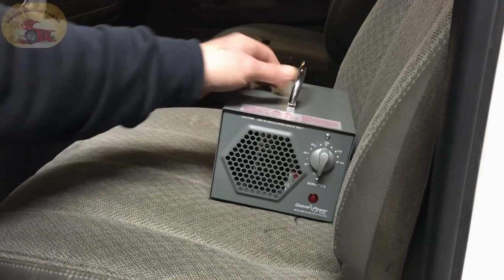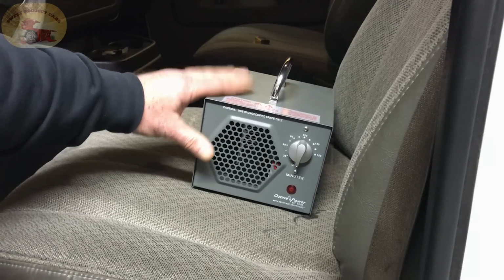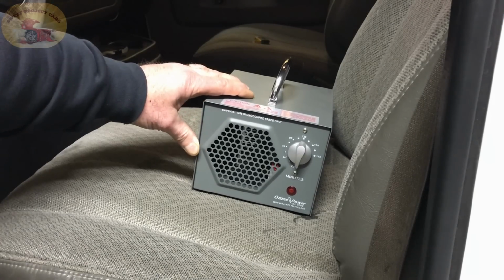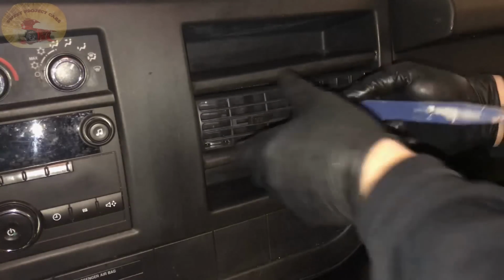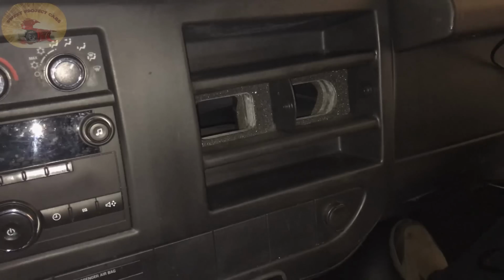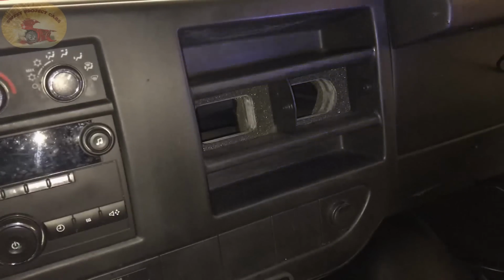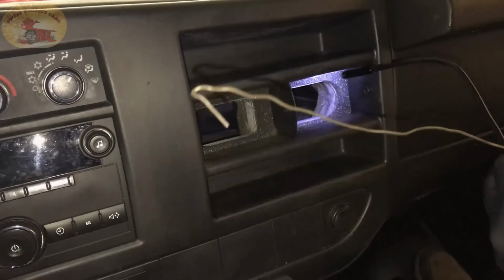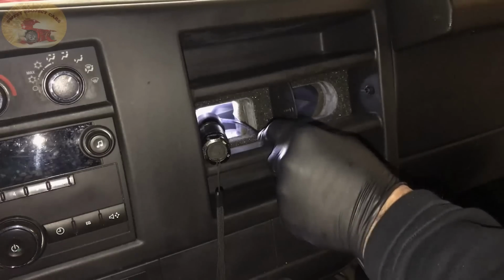Do you KNOW What's in Your CAR'S A/C & HEATER VENTS ????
When you smell something bad in your car or home you need to find it and dispose of it quickly, this video will help you do that.

If you would like to help us out.

USA Tools

Wireless Endoscope

Ozone Machine

Power Bank

Grabber Tool

Tactical Flashlight

Panel Tools

UK Tools

Camera Used

Wireless Scope

Ozone Generator

Power Bank

Panel Tools

Tactical Flashlight

Grabber Tool

Venom Venom

Germany Tools

Camera Used for videos

Wireless Scope

Ozone Generator

Flexible Grabber

Panel Tools

Tactical Flashlights

Power Source